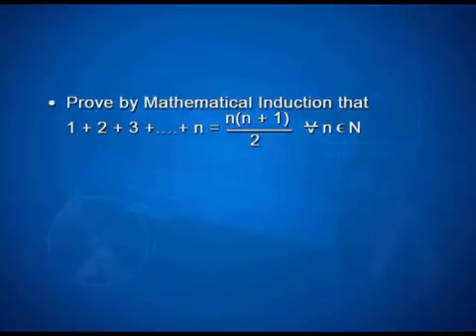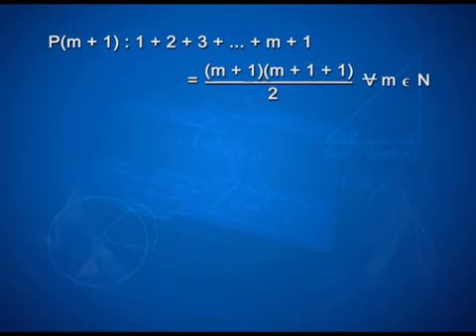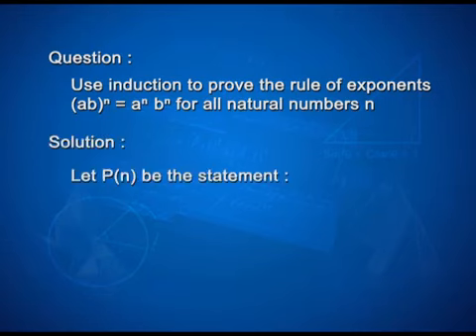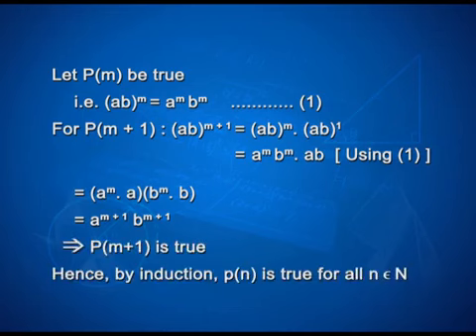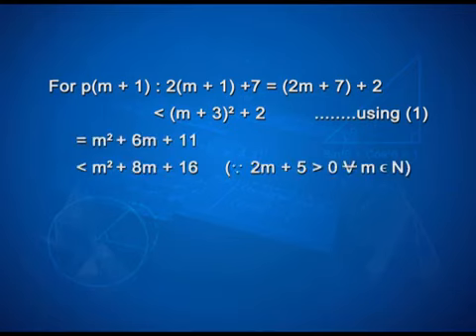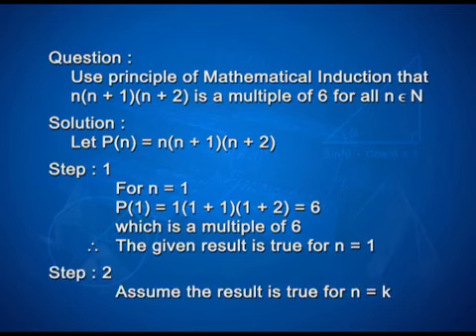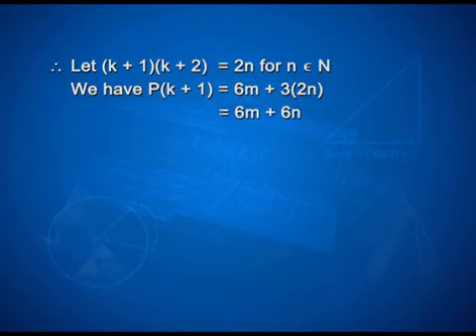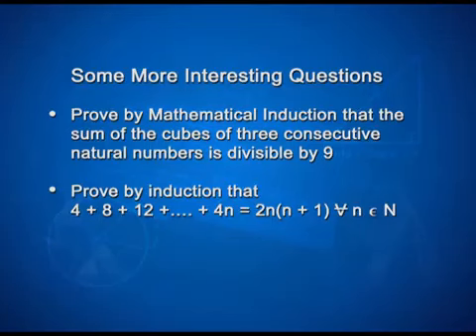NCERT / CBSE Class 11 Mathematics - Principle of Mathematical Induction - Part 4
Mathematics ( गणित )
Principle of Mathematical Induction - Part 4 ( गणितीय आगमन का सिद्धांत - भाग 4 )